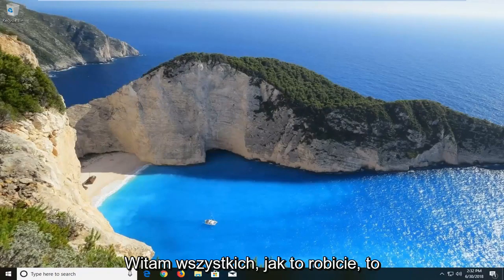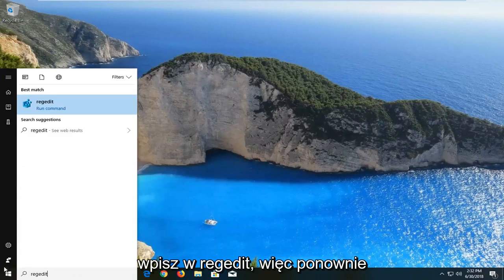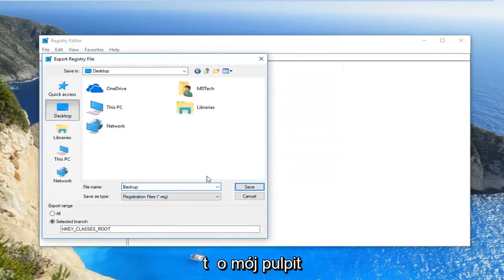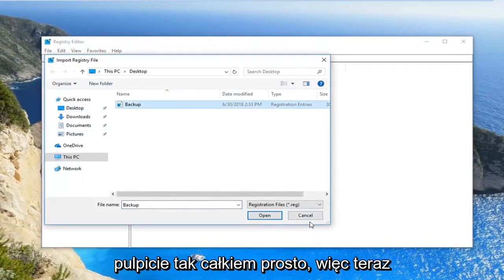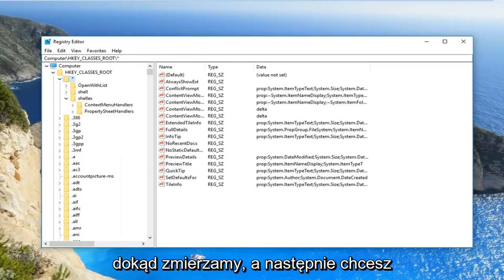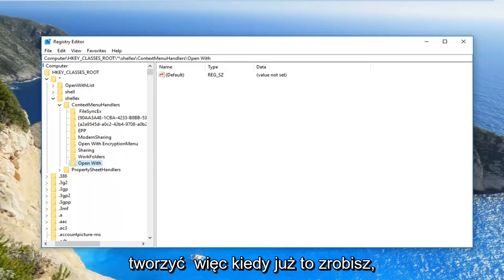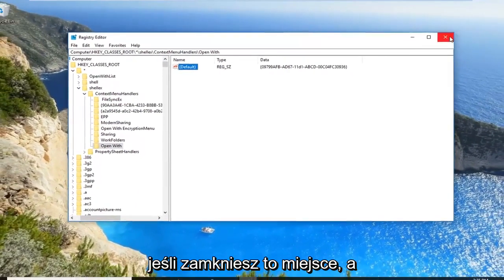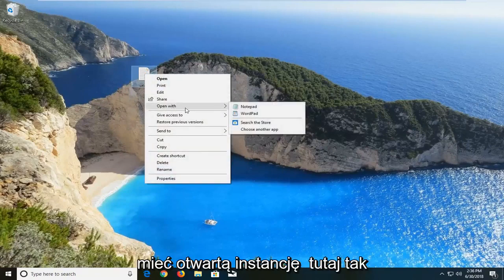Jak naprawić brakującą opcję „Otwórz za pomocą” w menu kontekstowym systemu Windows 10/11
Jak naprawić brakującą opcję "Otwórz za pomocą" w menu kontekstowym Windows 11/10 prawym przyciskiem myszy.

Użyty wpis rejestru: {09799AFB-AD67-11d1-ABCD-00C04FC30936}

Niektórzy użytkownicy systemu Windows 10 zgłosili dziwny błąd. Wygląda na to, że brakuje opcji „Otwórz za pomocą” w menu kontekstowym po kliknięciu prawym przyciskiem myszy. Jeśli napotykasz ten błąd, mamy rozwiązanie wykorzystujące rejestr.